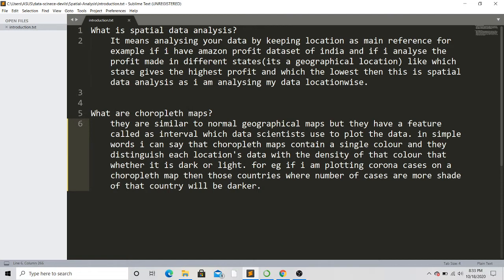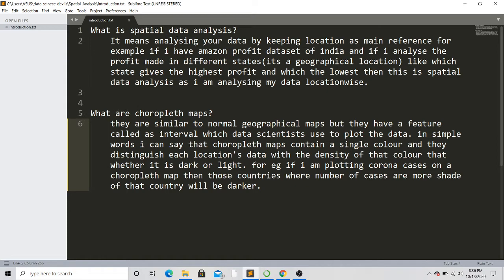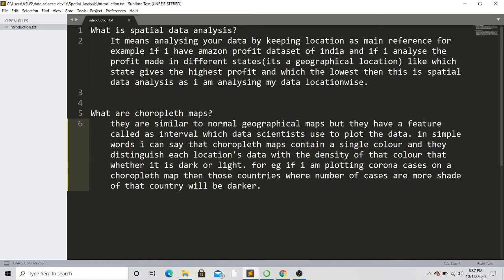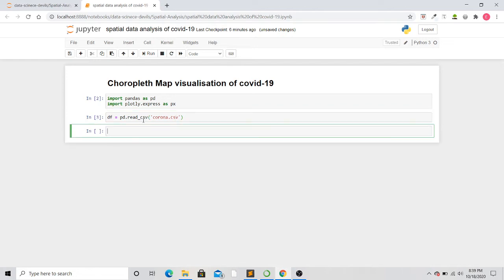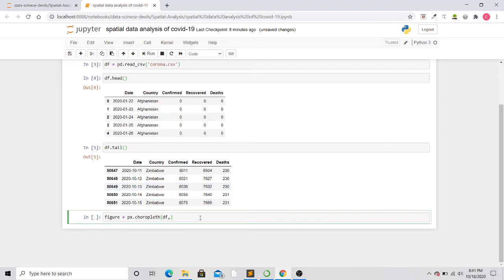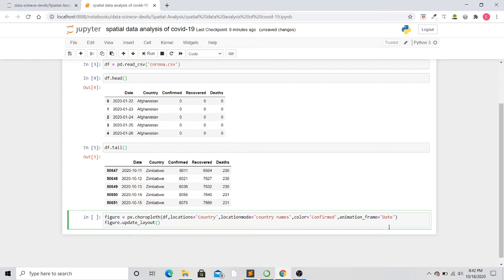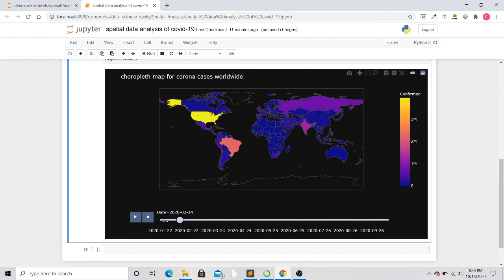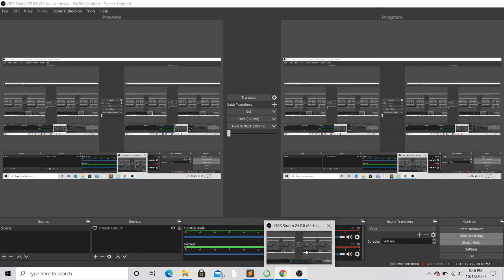Visualize Confirmed Corona Cases On World Map || Python || Choropleth Map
In this video I have taught what do you mean by spatial data analysis, choropleth map and along with the explanation I have also taught how to visualize any data on a  choropleth map using python and that too in an interactive format using animation.
5:23 -  started the implementation
10:51 - the end product that is animated choropleth map is ready
You can simply jump to the above duration as per your interest.